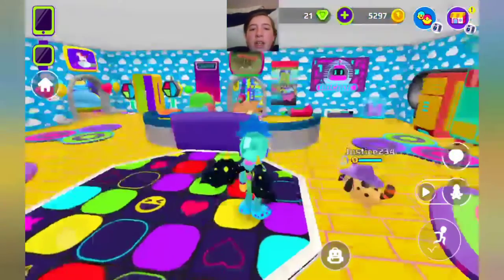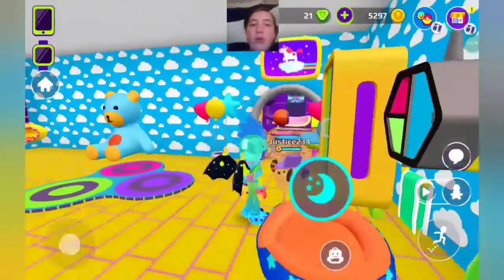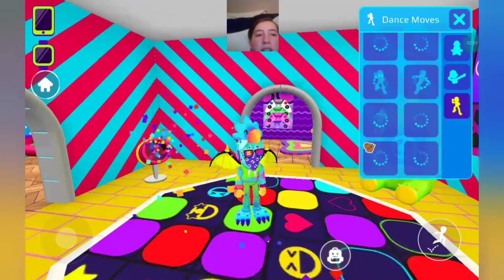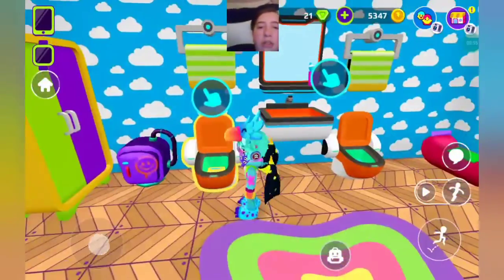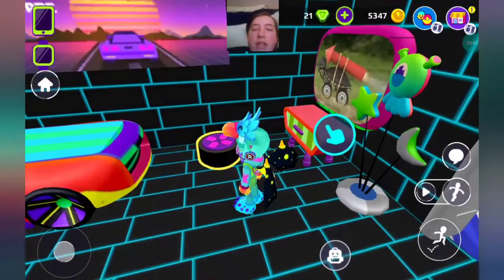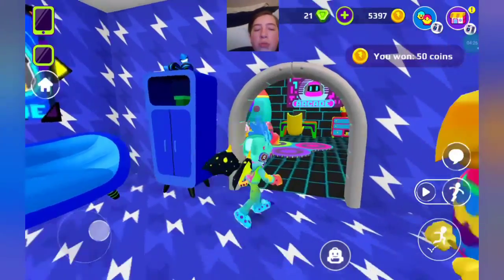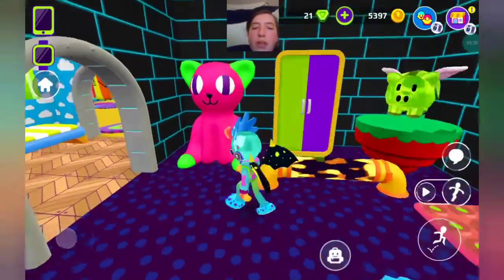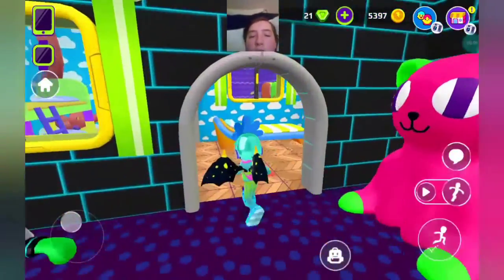The legendary container house tour/finally Finished